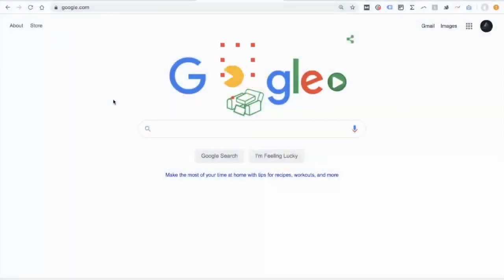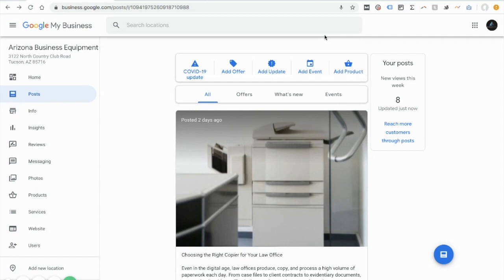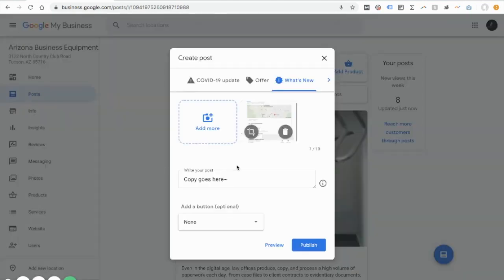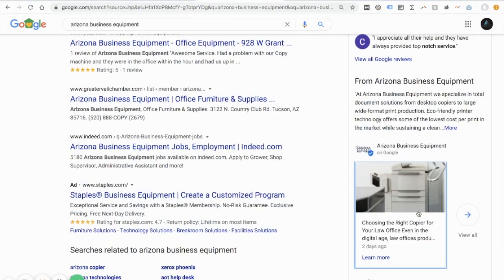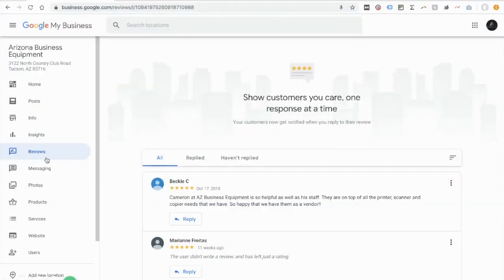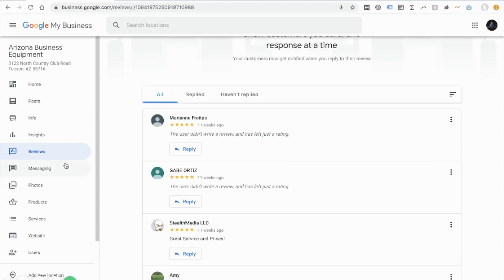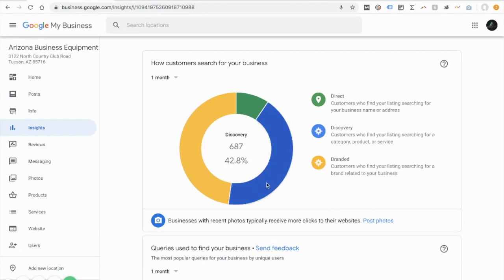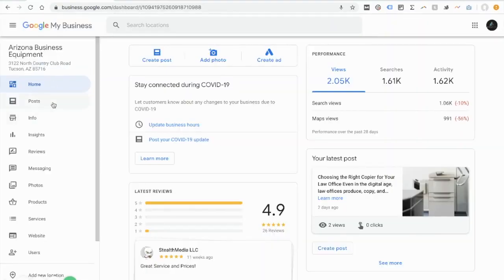Google My Business Rank Page1 Dominate Google Houston TX-832-557-5922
to claim your free demo.

Local business Unlimited keywords targeted to your business.

Services includes Claiming or Optimizing Google my Business Profile Page (headline, text, images), monthly reporting via Google (the rest is proprietary) Go to see our services other agencies cannot do.
Set a convenient time to go over how we place your Google My Business above all the rest on Page 1 which drives customers to your business.

Full-Service Marketing Solutions & Consulting Agency tailored to local Business. We focus on Growth, Longevity, & Return-On-Investment. Our services are based on our 4 cores: Branding, Web & App, Marketing, & Media Production. With the latest Data-Driven strategies,

Our Services prides to be a one-stop-shop for its clients. We believe in building relationships, so our clients are not just another number, they are our partners. You can expect all assets of online marketing.

Display advertising, Geo Targeting, All Social channels, Branding, Reputation, Email Marketing. Can provide content or content that is provided to complete tasking.

This is an Disabled Retired Veteran owned business. Have Omnichannel marketing capabilities to provide your content everywhere your target market is.

Google My Business Profile Rank Page1 Marketing Agency Houston TX -Call Dominate Google to experience a Demo of our preferred services.

 𝐈𝐟 𝐲𝐨𝐮'𝐫𝐞 𝐛𝐮𝐲𝐢𝐧𝐠 𝐥𝐞𝐚𝐝𝐬 𝐒𝐓𝐎𝐏!.
Most lead gen companies are selling leads to you and all your competitors. Ask yourself this question. If you get 10 leads from a lead gen company how many do you turn into a quality high paying job?

Now, if you had 10 prospects contact you directly how many of those could you turn into a high-quality job?

Chasing unqualified leads costs you time and money. The biggest complaints for leads are: The leads don't answer the phone They're tire kickers who aren’t serious about a home project Bad information Contractors are too busy to get to them fast enough but there are thousands of Customers who need your service.

 1) Google is the #1 search engine by far - that's why we concentrate on Google ads, maps, GMB (Google Business Profile) organic search.

2) See what SEO can do for you. If you're not at #1, then you haven't talked to us.
3) We analyze your website needs. Designed for mobile? Most searches are from a cell phone.
4) Backlinks can be a ranking factor. These are other websites that have a link to yours.
5) Video is king.

to claim your free demo. to see results that are possible.

 𝗦𝗘𝗢 𝗦𝘁𝗮𝘁𝗶𝘀𝘁𝗶𝗰𝘀 𝗳𝗼𝗿 𝗠𝗮𝗿𝗸𝗲𝘁𝗶𝗻𝗴 70% of marketers see SEO (Search Engine Optimization) as more effective than PPC (Pay Per Click). But awesome when properly used together.

In 2021 (to date), Google accounted for just over 70% of all global desktop search traffic, followed by Bing at 12%, and Yahoo at 2%.

On the first page alone, the first five organic results account for 67.60% of all the clicks. High-quality content and link building are important signals used by Google to rank your website for search.
The average content length of the top position Google article contains 2,416 words. The average word count of a voice search result page is 2,312 words.
Video is 50x more likely to get organic ranking than plain text results. Only 0.78% of Google searchers click on results from the 2nd page.

If your SEO is not getting results Let us get your business where it needs to be. ON Page 1 above your competitors. Website/Google My Business visibility to get your phone ringing.

We don’t just do SEO-We Do First Page Google Domination Knocking the competition off the first page of Google.